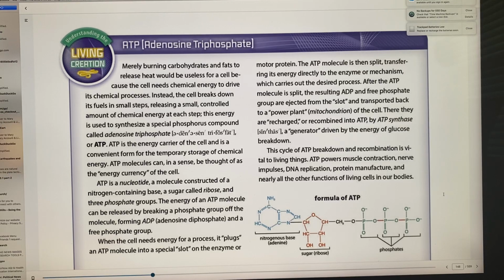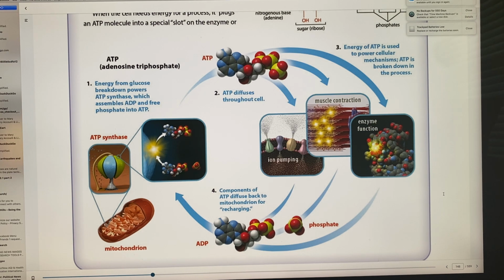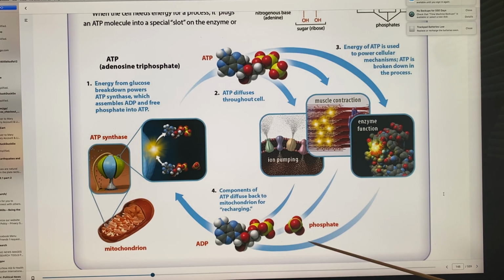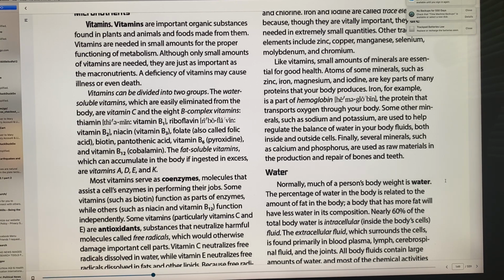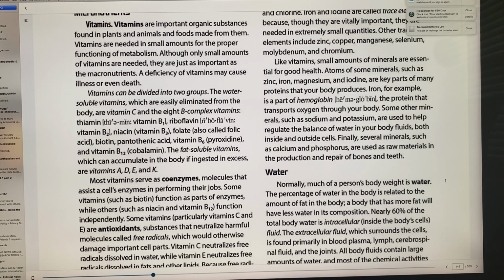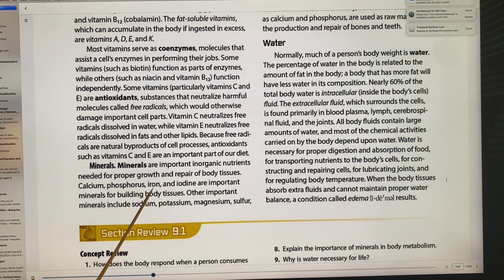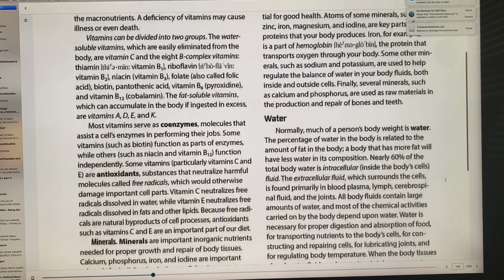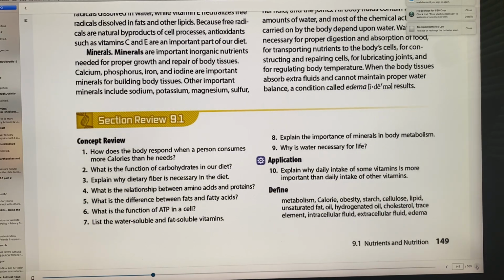Biology 9.1 part 2 Vitamins and Minerals